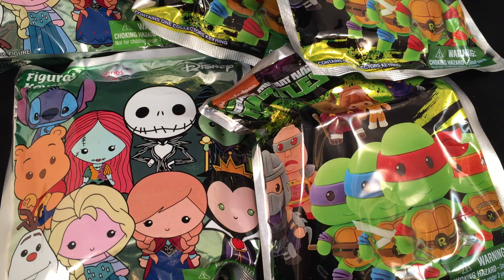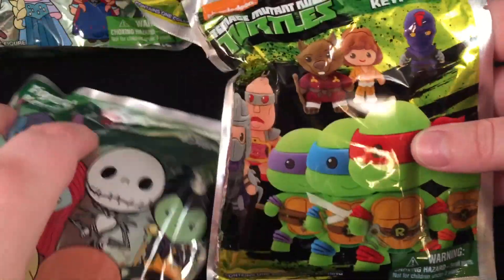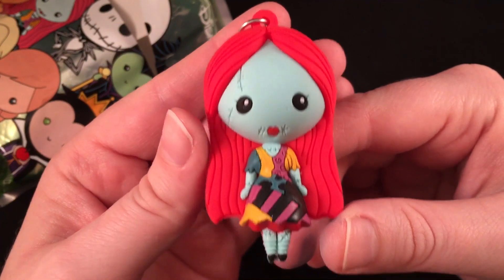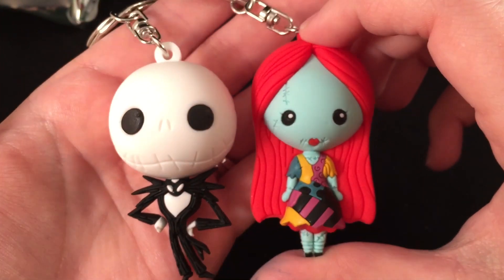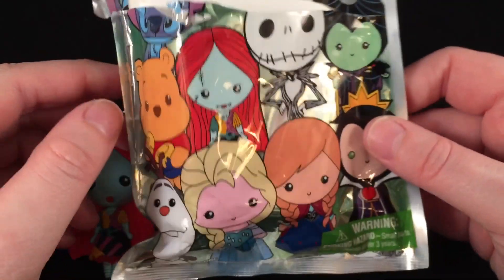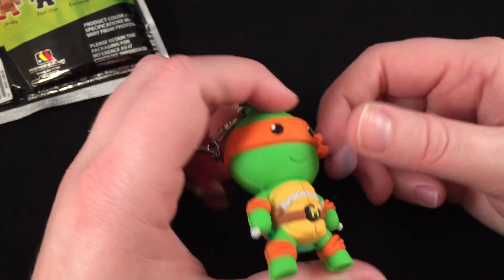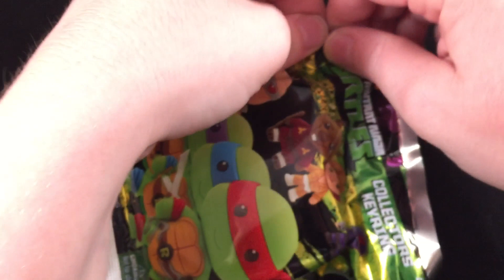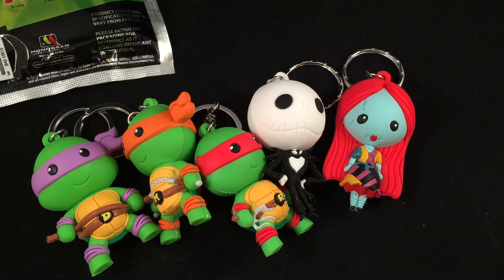Disney Figural Keyring Series 2 + Ninja Turtles Blind Bag Openings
Opening more of the Disney Figural Keyrings from Series 2, and also some Ninja Turtle blind bags!